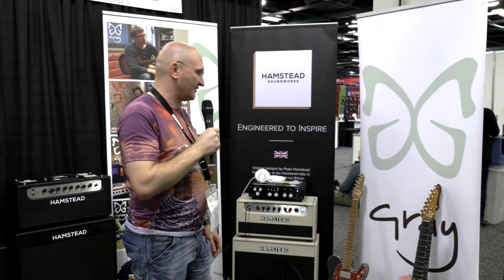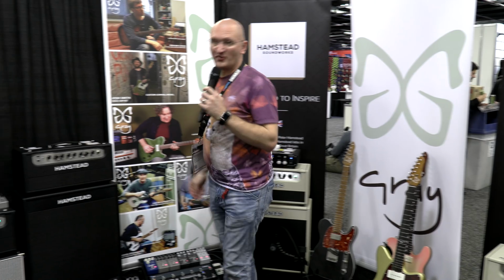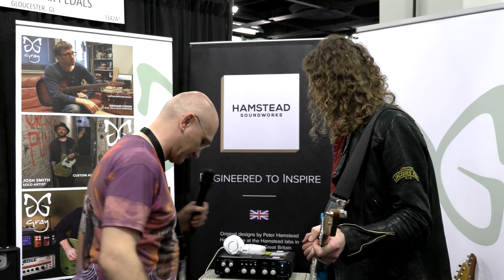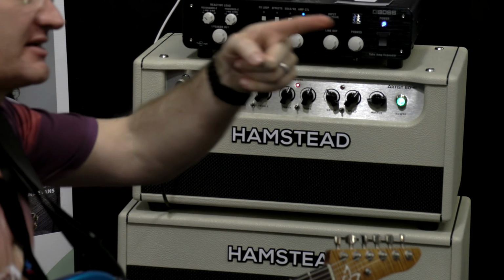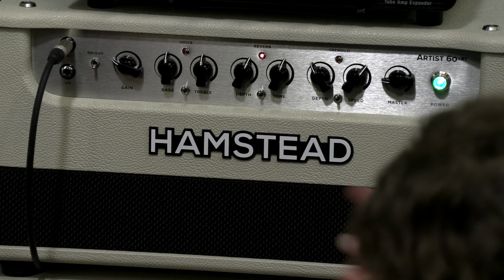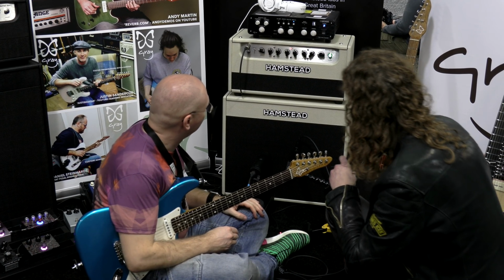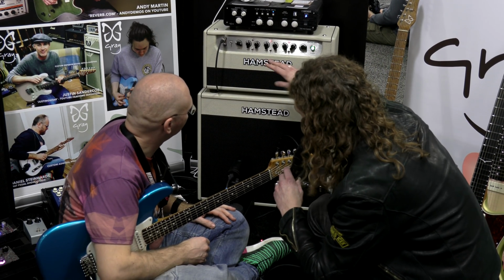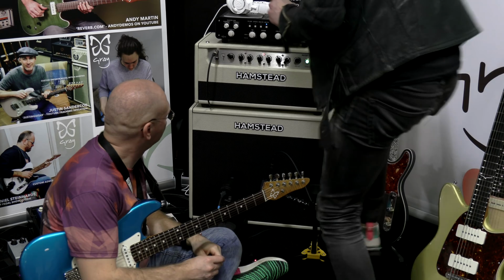This must be a REALLY small amp! Hamstead Soundworks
Hamstead seem to make good amps... I had a chance to play one at NAMM!

Everything hangs on these...

My interfaces...